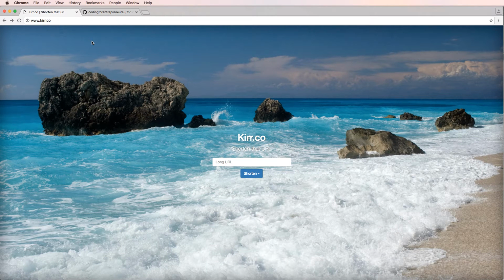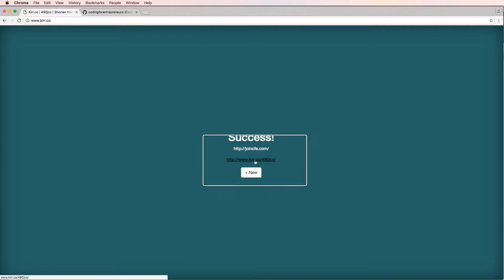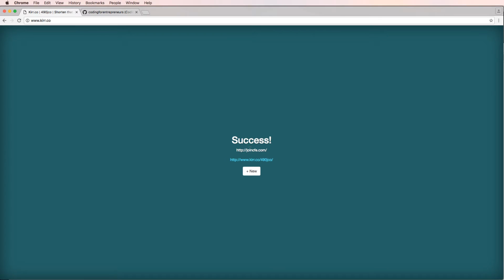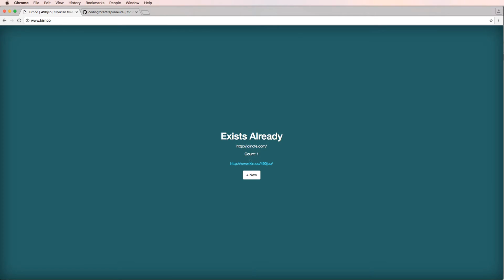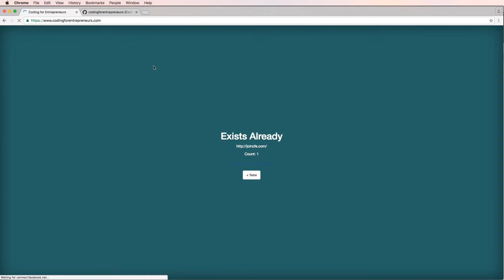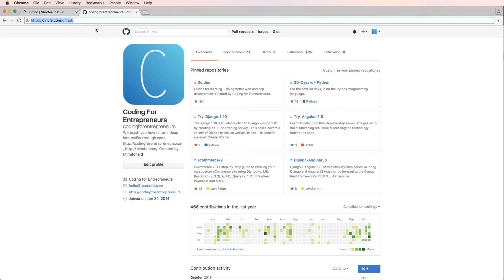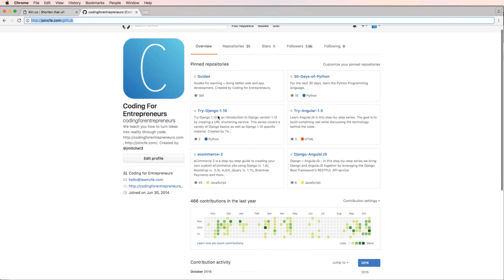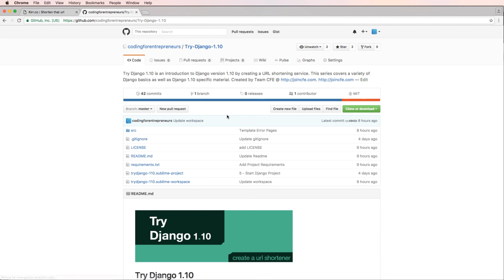Try Django 1.10 - 2 of 40 - Walkthrough